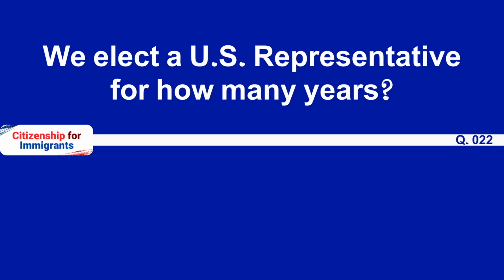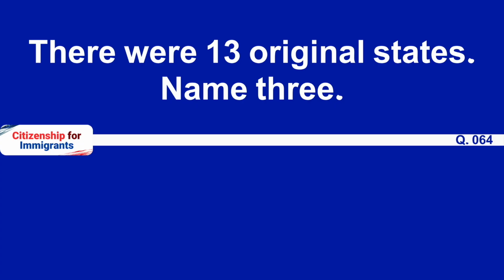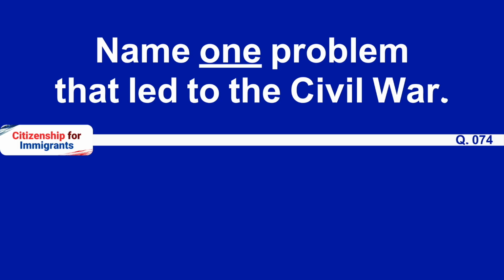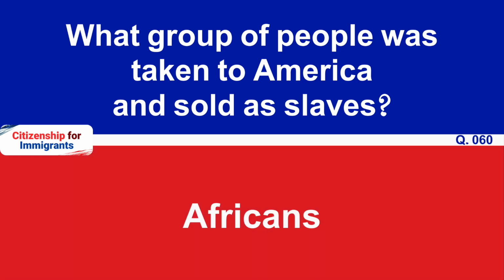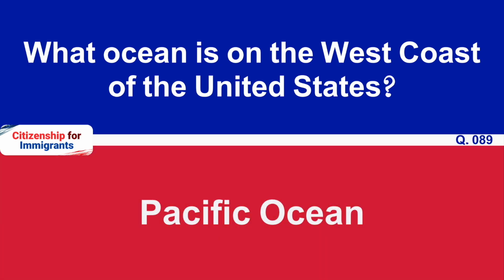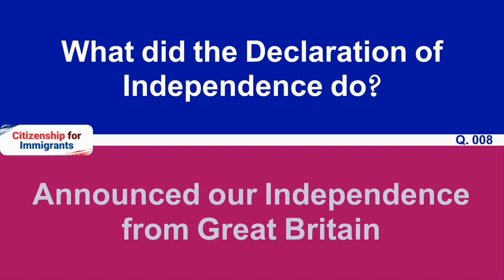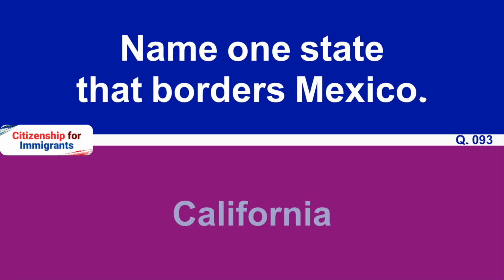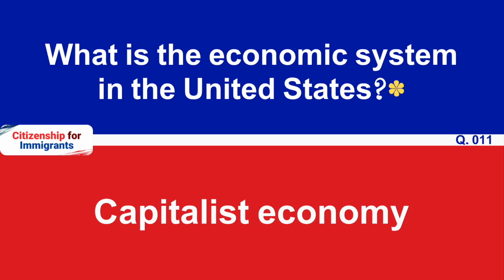2025 random 100 civics questions and answers - U.S. citizenship interview I N400 Interview